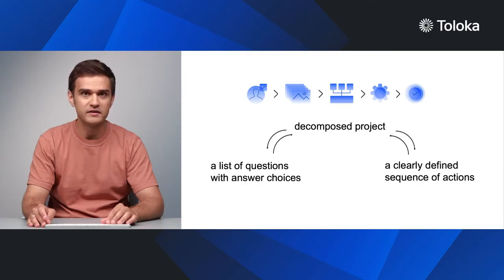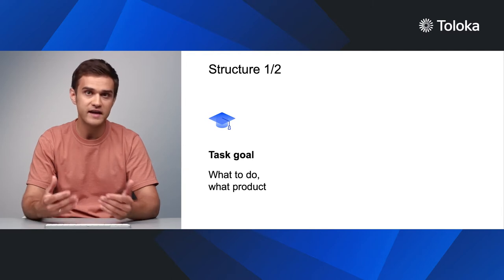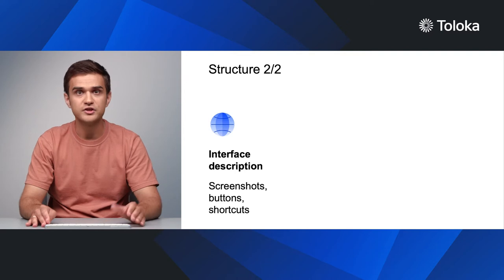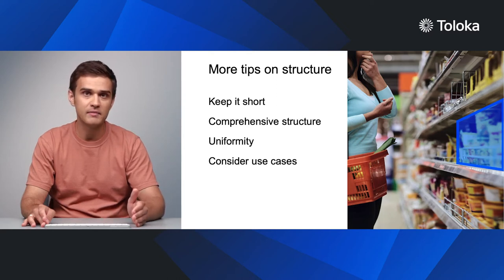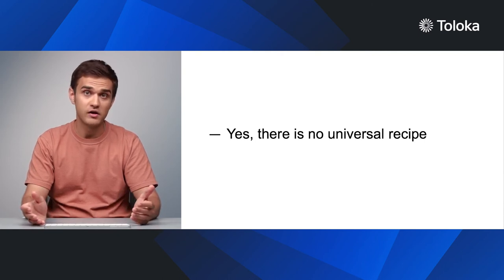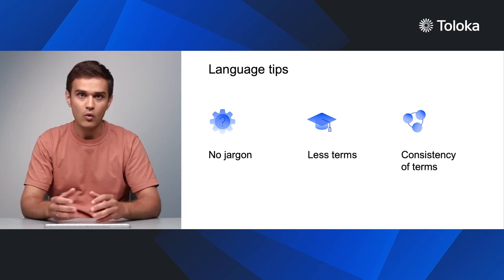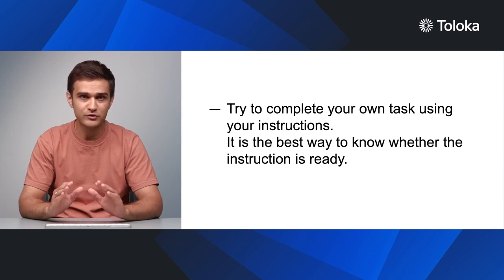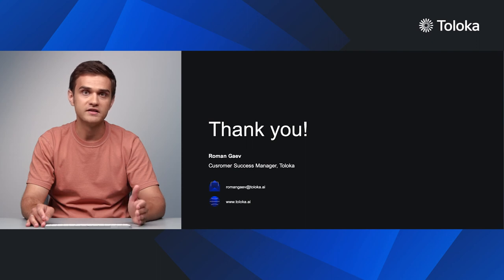Writing clear instructions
Roman Gaev, Product Manager, Toloka

Follow us in social networks to make sure you won't miss any updates.